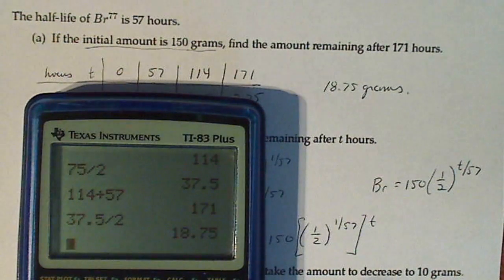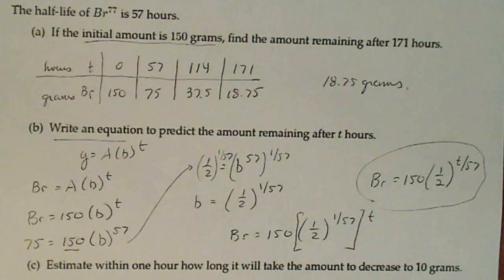College Algebra - Exponential Decay Problem, Half Life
This problem looks at how half life works in a chart and equation.  We evaluate and solve using an exponential function created ourselves.